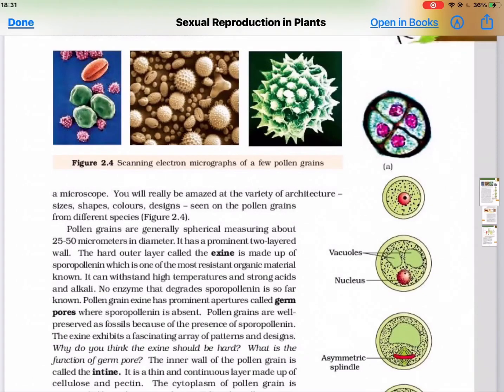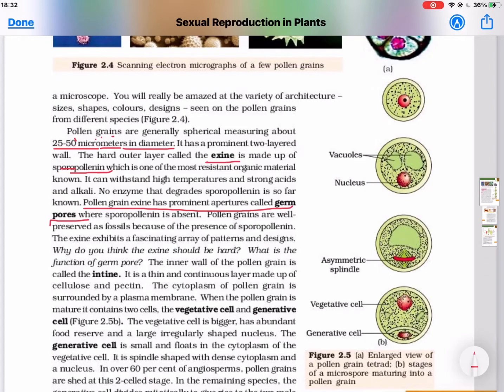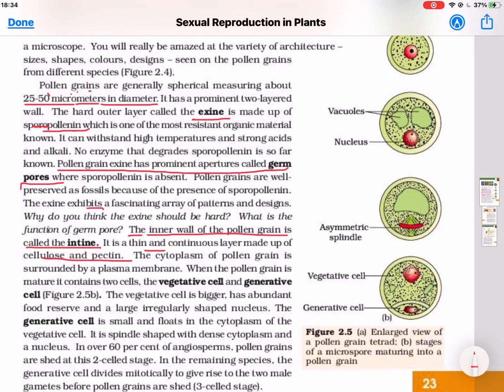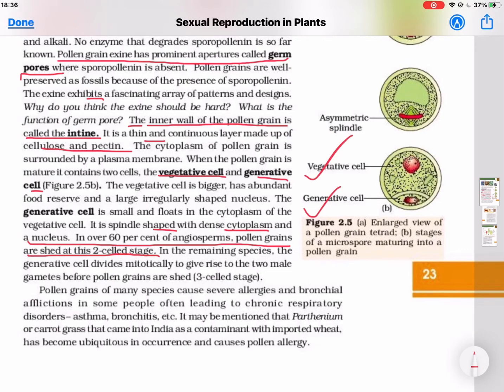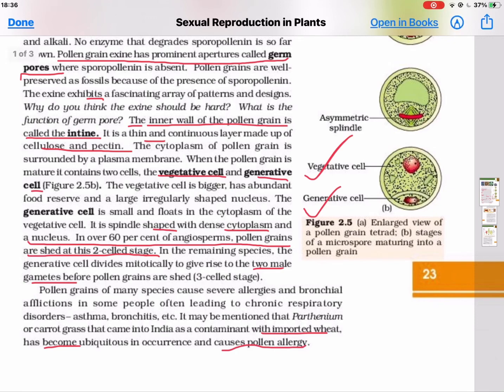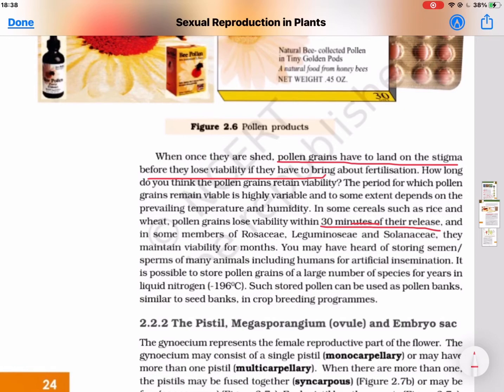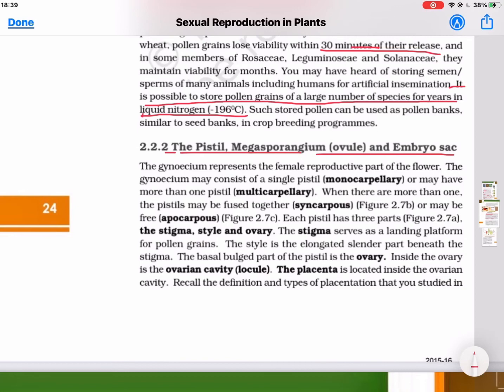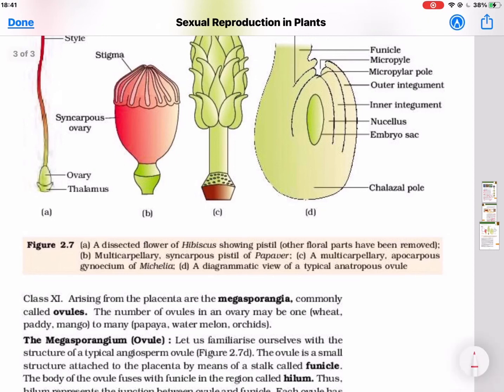Class-12th Biology Ch-2 Sexual Reproduction in Flowering Plants Part-2